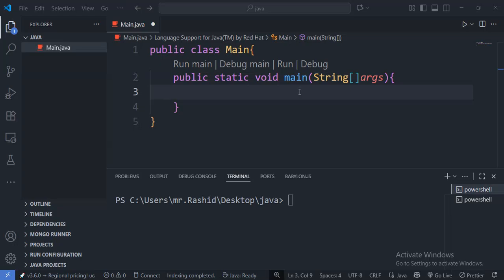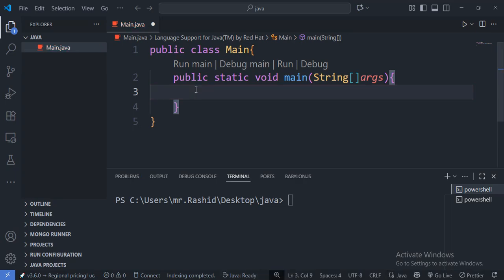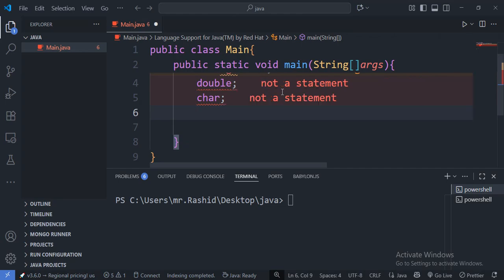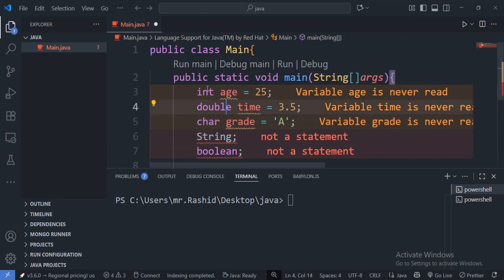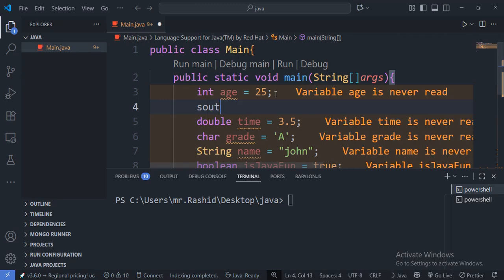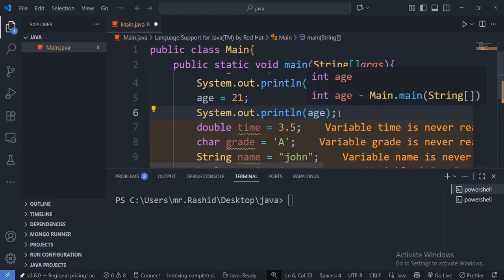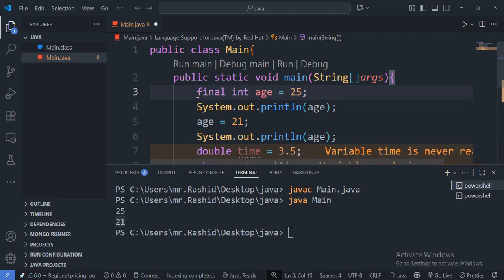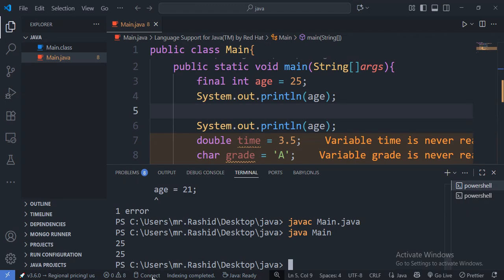Variables in Java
In this video, we will learn about variables in Java.
You’ll understand how to declare, initialize, and use variables to store data.
This lesson is perfect for beginners starting Java programming.